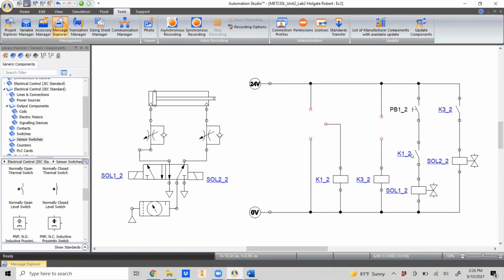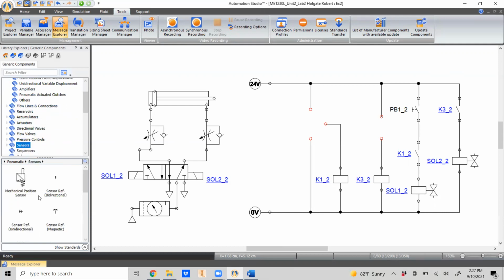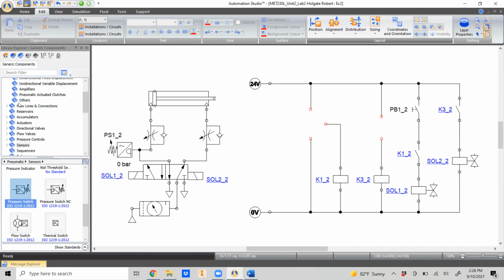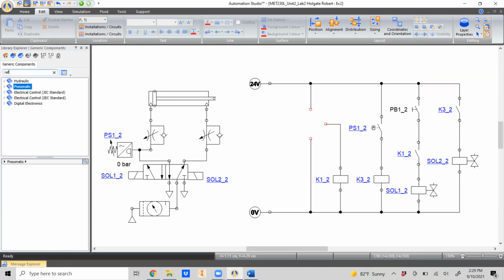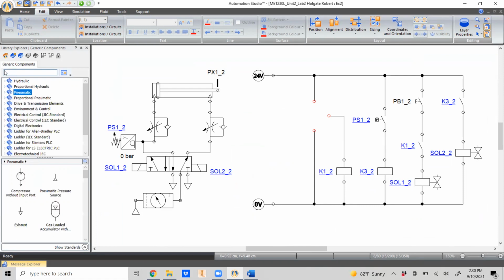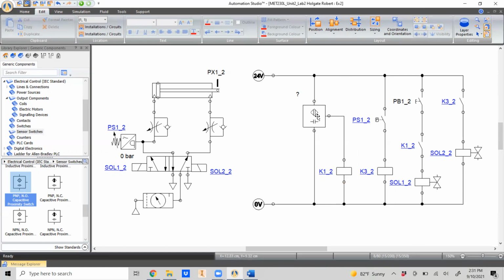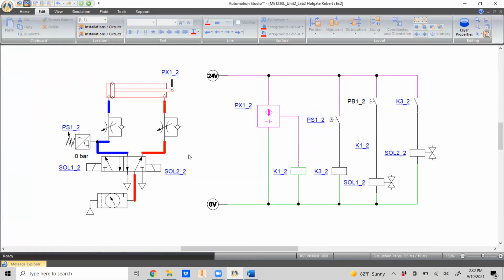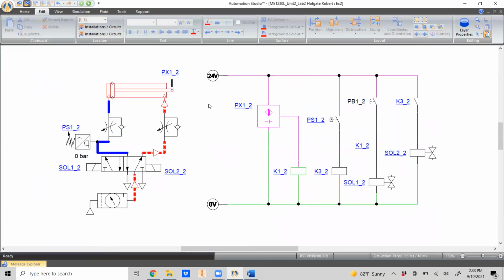MET230L U2 Lab2 Ex2 Automation Studio E7